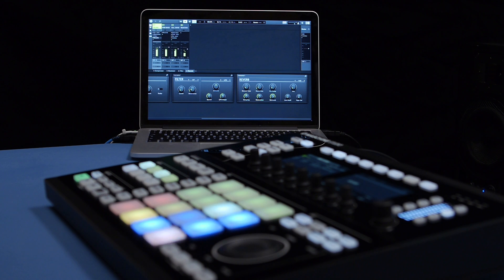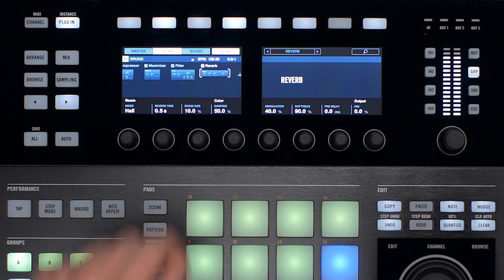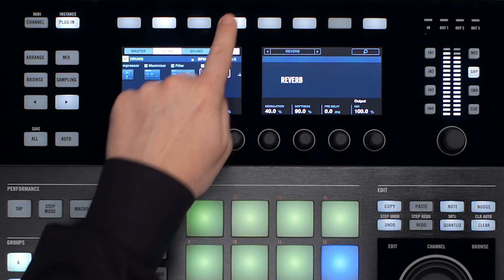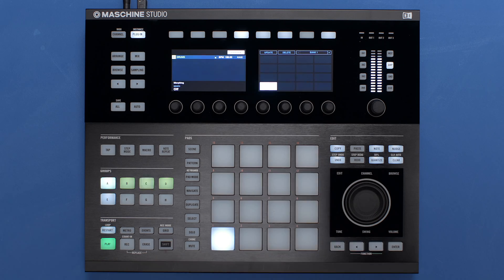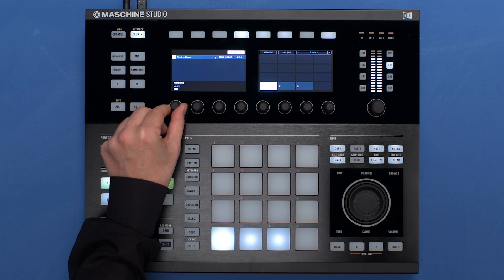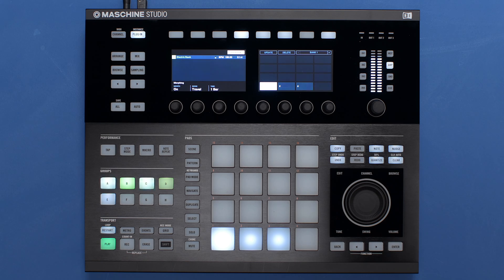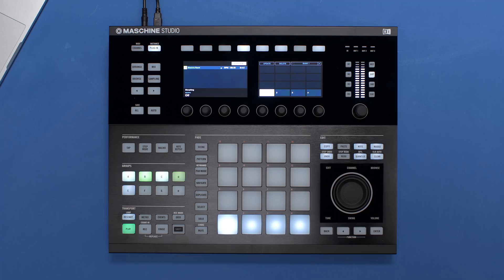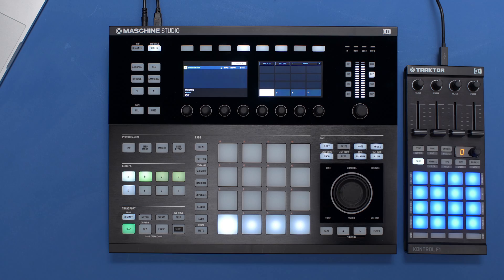MASCHINE 2.6 - Snapshots | Native Instruments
With the MASCHINE 2.6 update, MASCHINE JAM’s Snapshot feature comes to the MK1, MK2 and STUDIO hardware.

Snapshots are an exciting new way to experiment creatively without losing your original sound. This video highlights how to freeze the settings of your current session with the Lock feature, and then return to them instantly after tweaking your sound’s parameters.  Similarly, you can see how the Morph function seamlessly transition between different Snapshots.